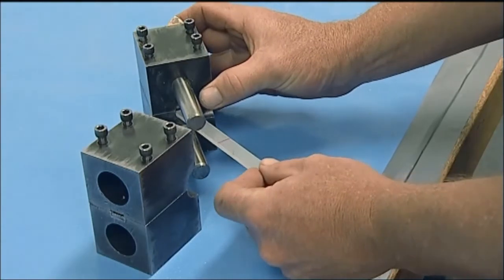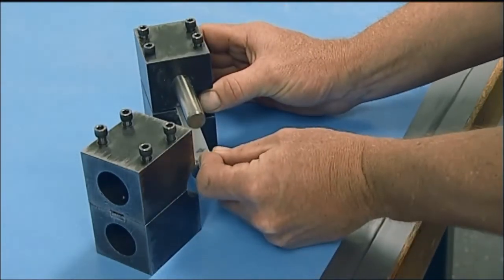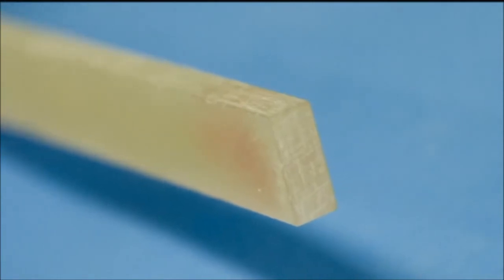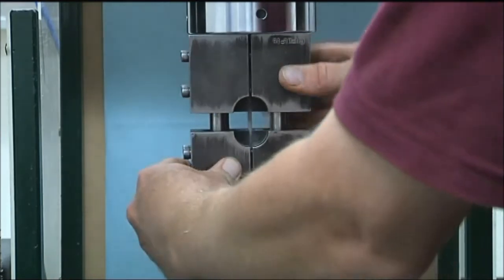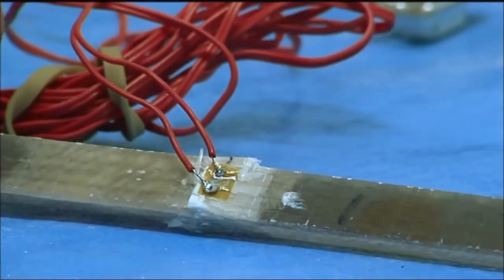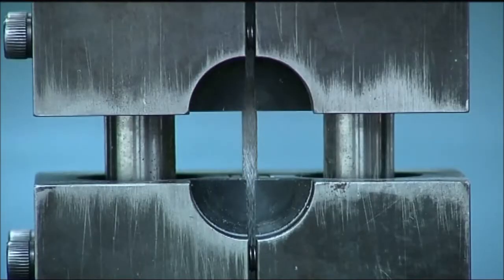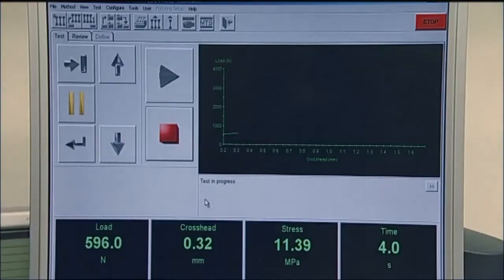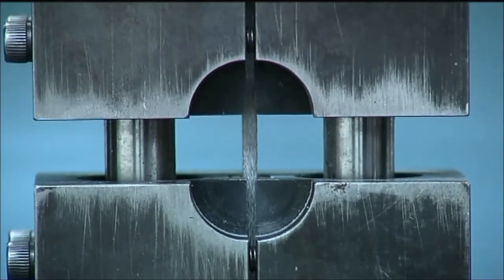Compression Test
Postal address
Australia